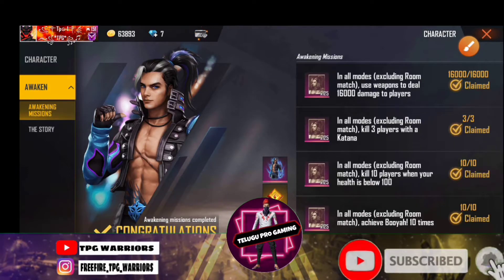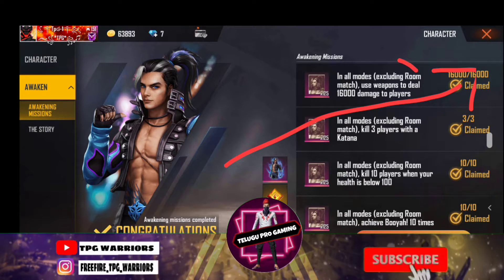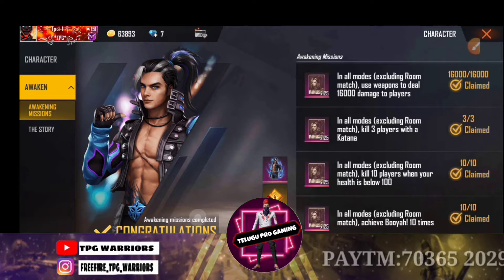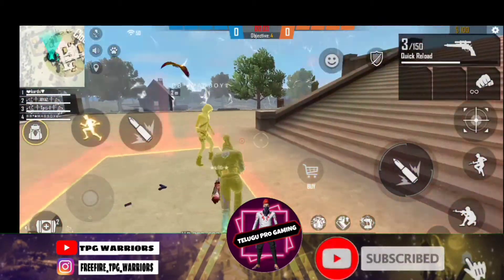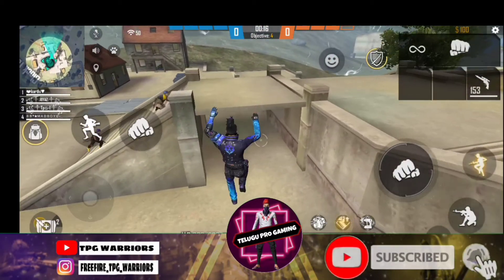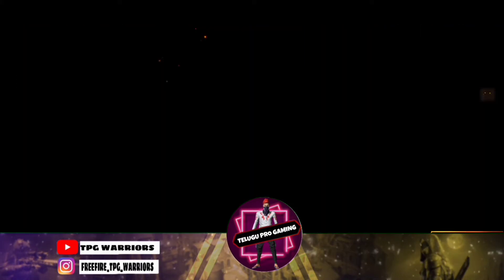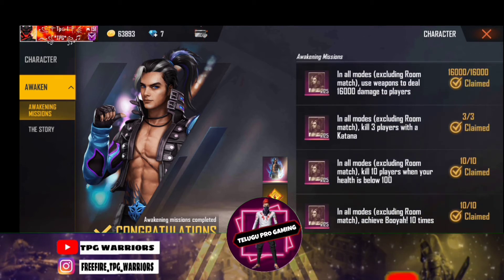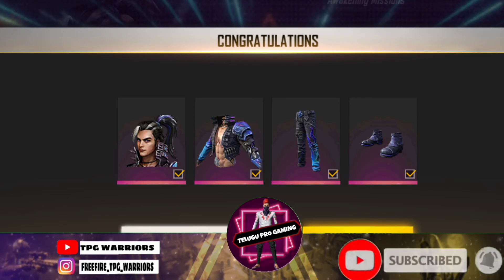HOW TO GOT HAYATO AWAKENING BUNDLE IN TELUGU|TPG WARRIORS